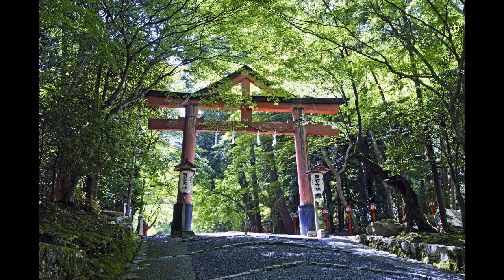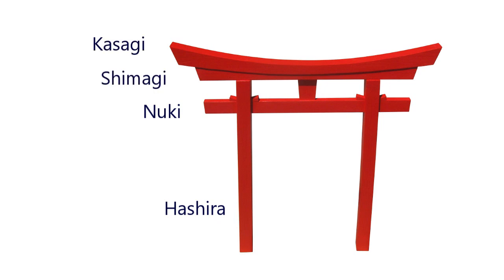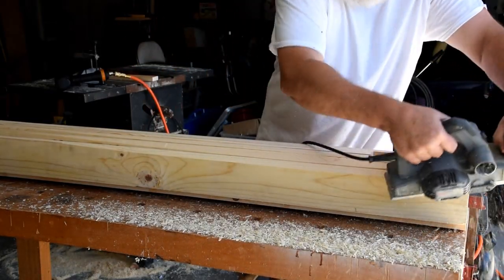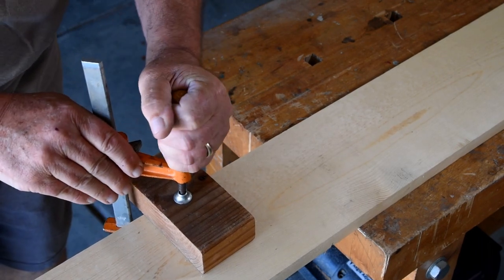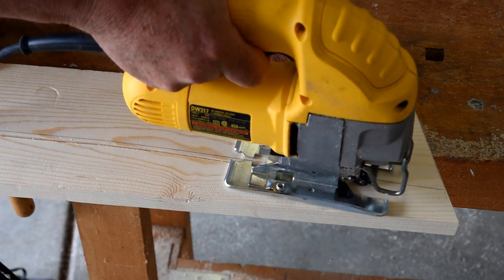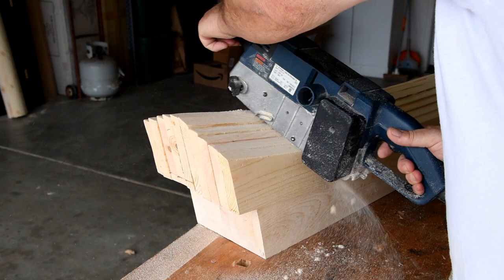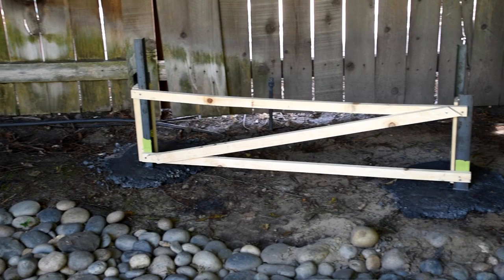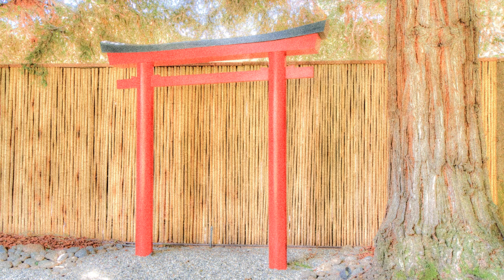Building a Torii Gate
Design and construction of a Japanese Torii Gate